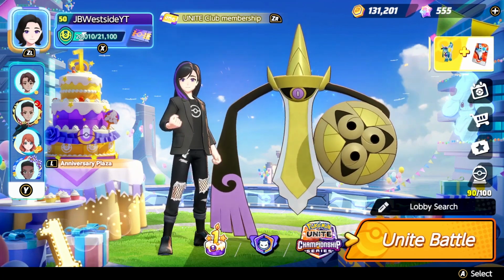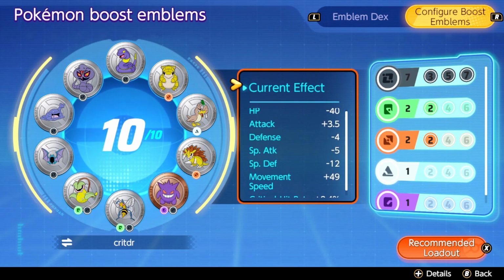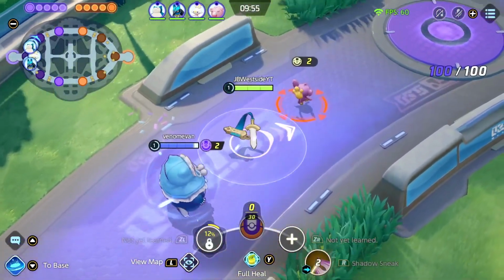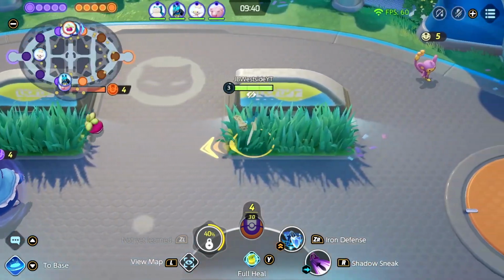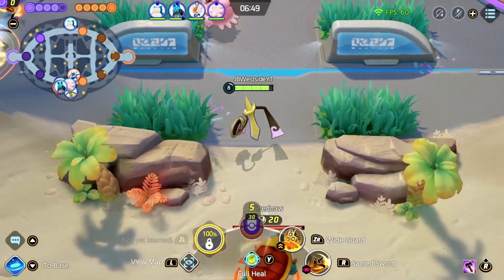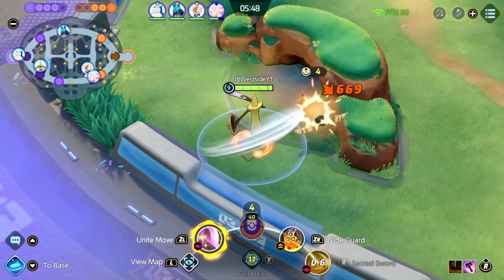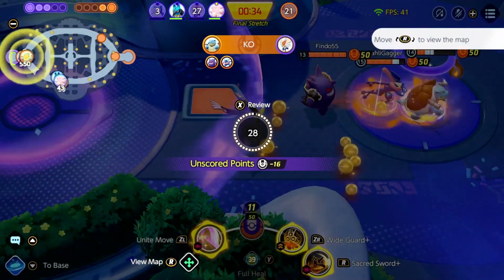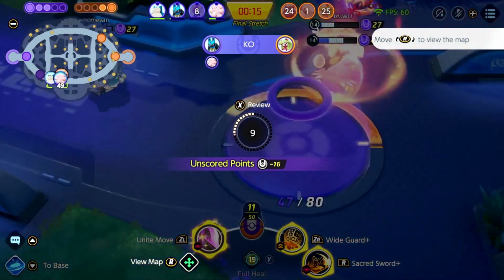Try Out This Awesome Aegislash CDR/Crit Build! | Pokemon Unite Anniversary Update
►whyyyyyyyyyyyyyyyyyyyyyyyyyyyyyyyyyyy did they defend bot. i hate it here

SEO Stuff:
Try Out This Awesome Aegislash CDR/Crit Build!